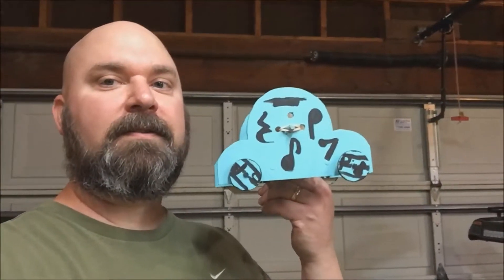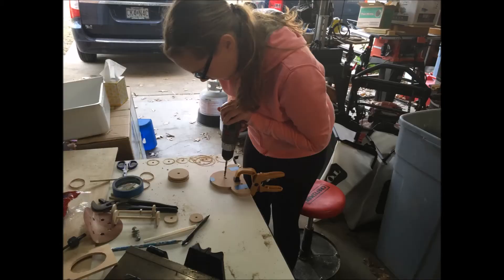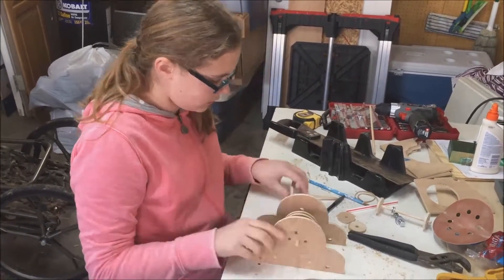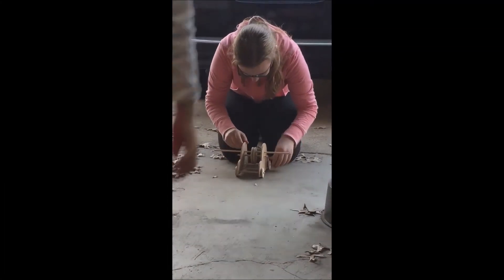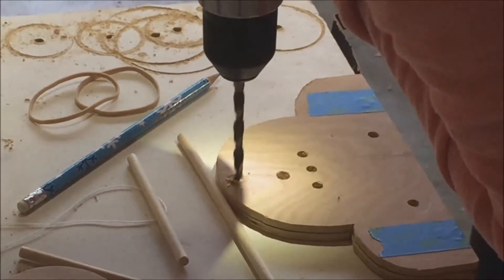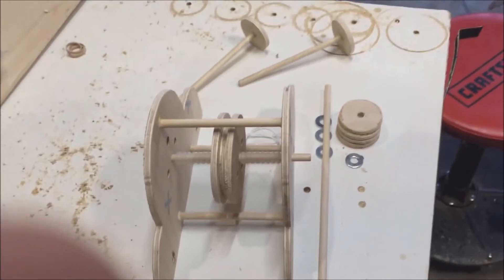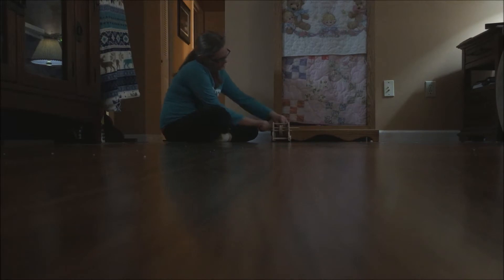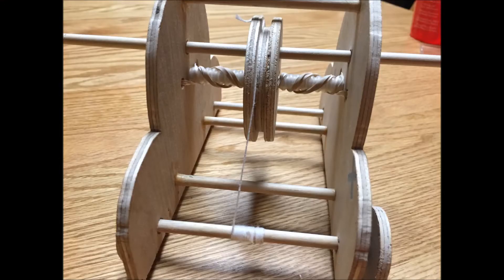Newton Scooter (rubber band car)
My daughter had to build a "Newton Scooter" for science class. She make a rubber band powered car.